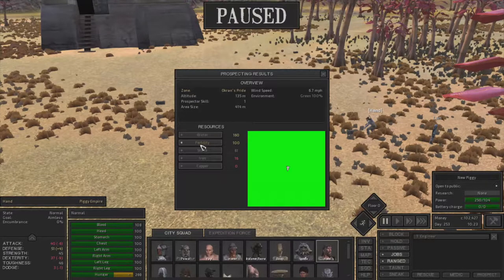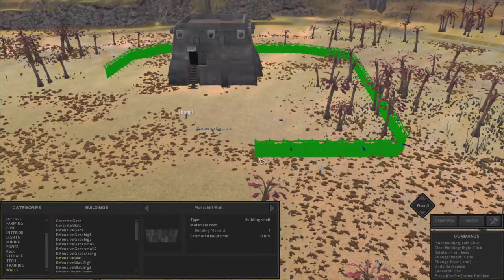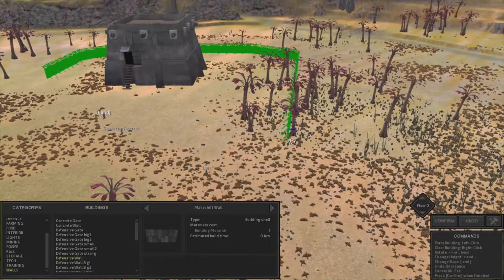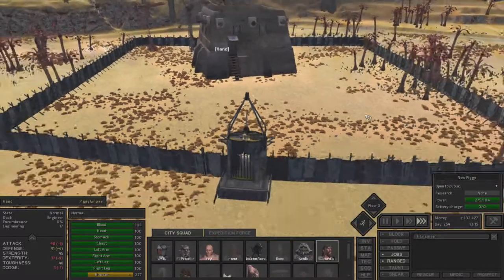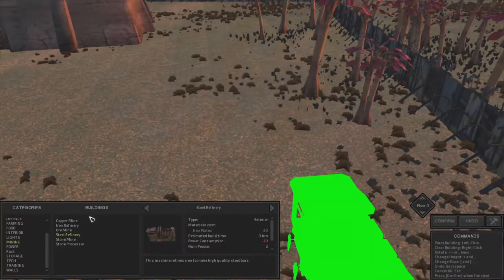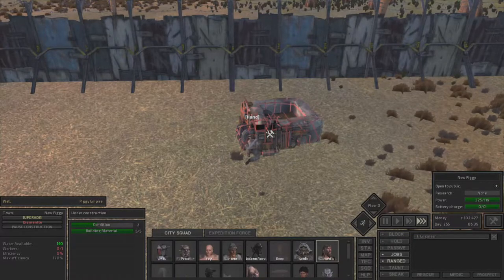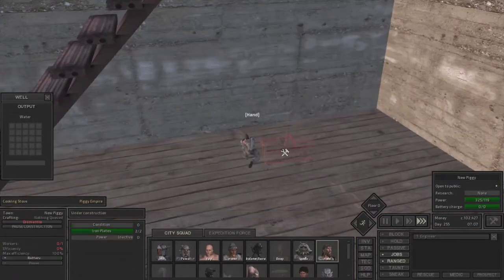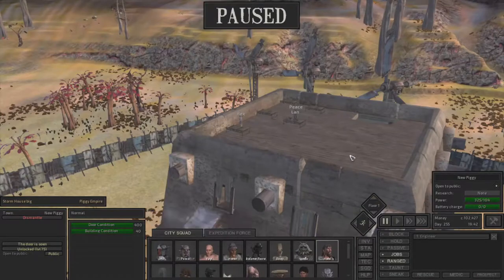Kenshi Best Beginner Base Building Guide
Hello youtube family, this is Lucid Alvar Here today with another video! Today is actually going to be a tutorial video for all the newcomers that are playing kenshi or that are thinking and watching kenshi. This could also be for the person that does not want to live in the town setting anymore and does not know where to start with a base. Well good job this is the video for all of you.